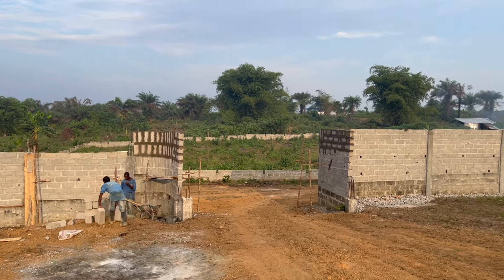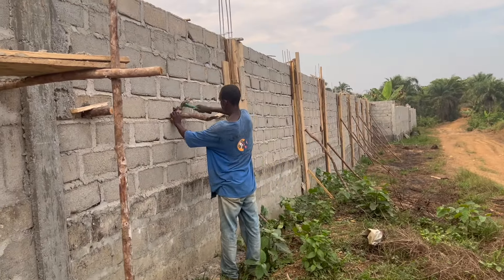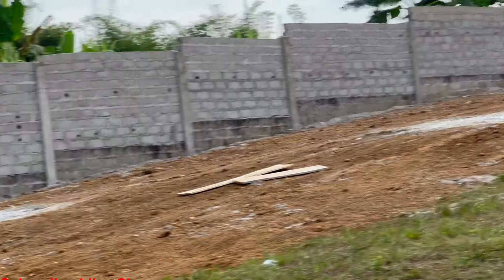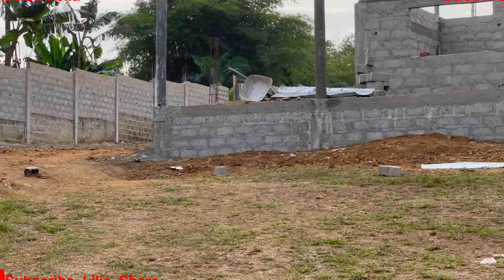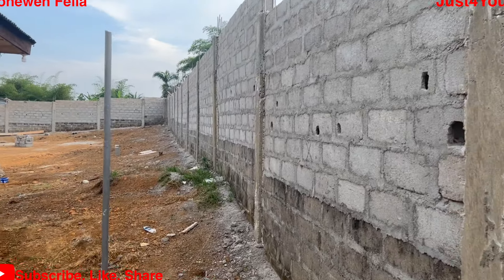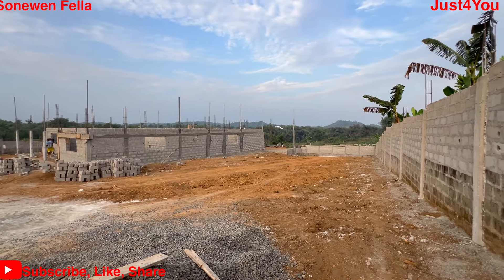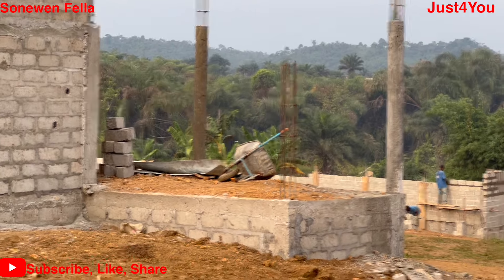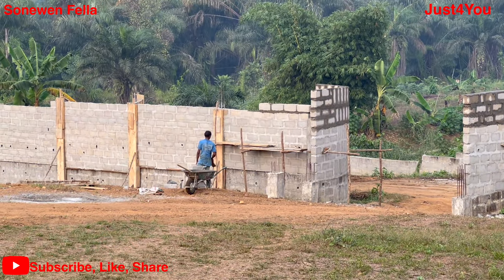BUILDING A HOUSE IS NOT A WALK IN THE PARK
It is very difficult to build a house you called a dream home. You have to be strategist and mindful of the twist and turns you will encounter especially here in Liberia when it comes to the ownership of a piece of land. Let your conscious be your guide.